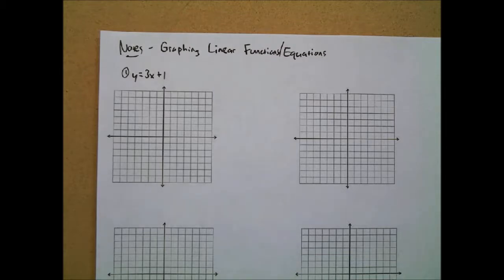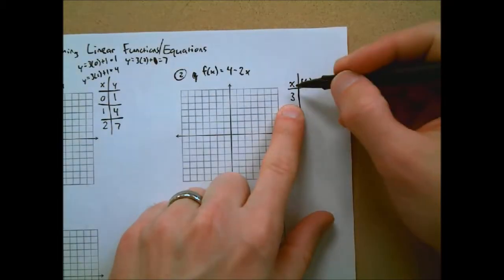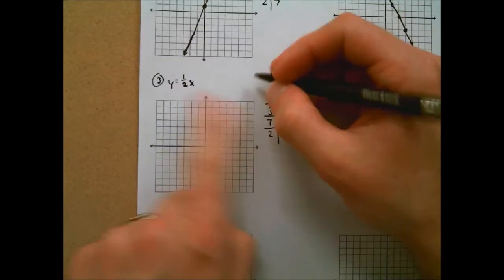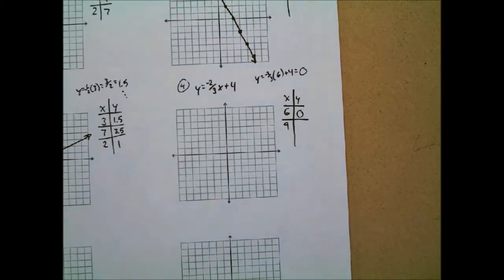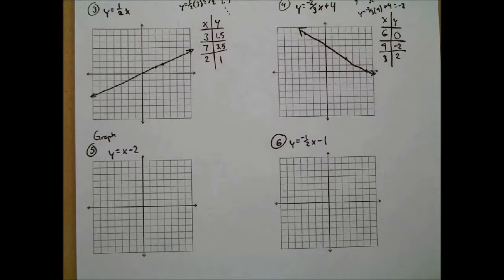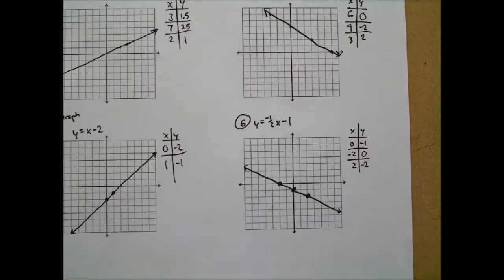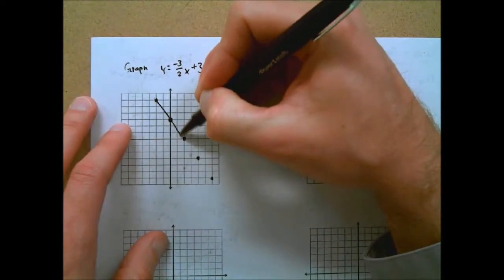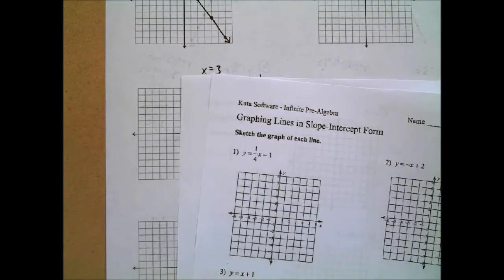10/23/2018 Graphing in Slope Intercept Form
HW: #2-12 evens on attached wksht (Google Classroom)